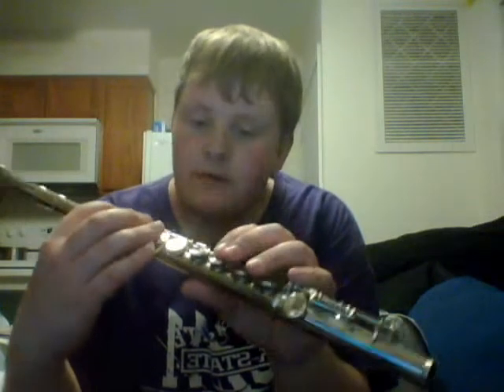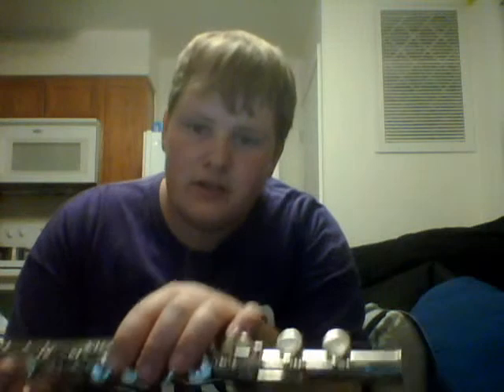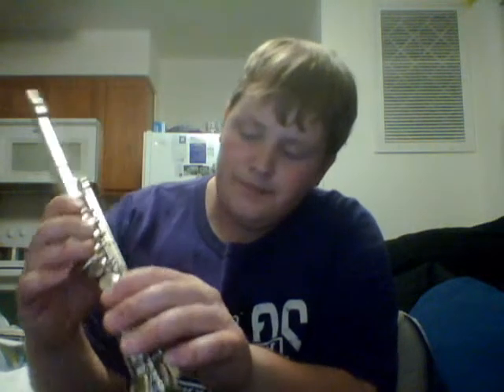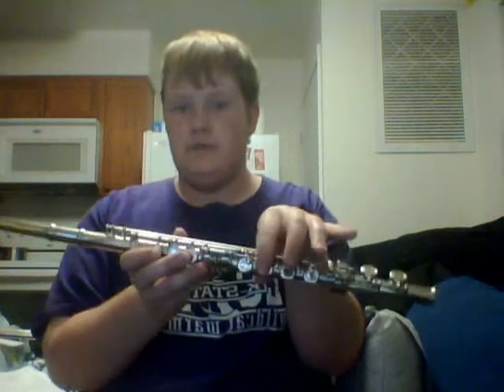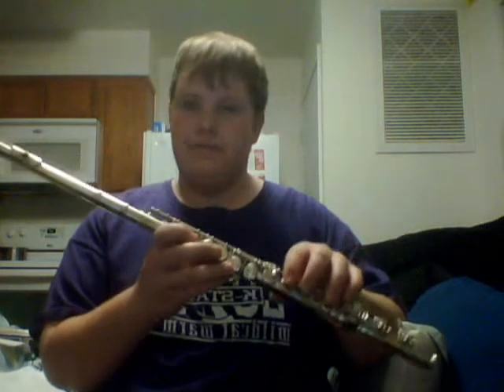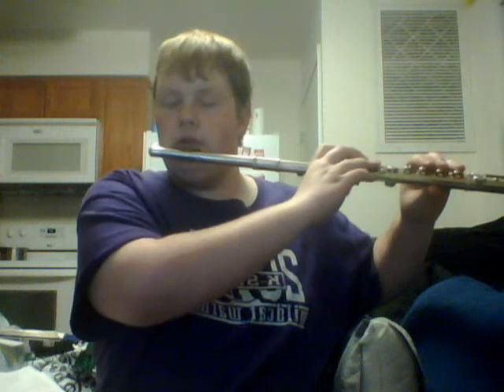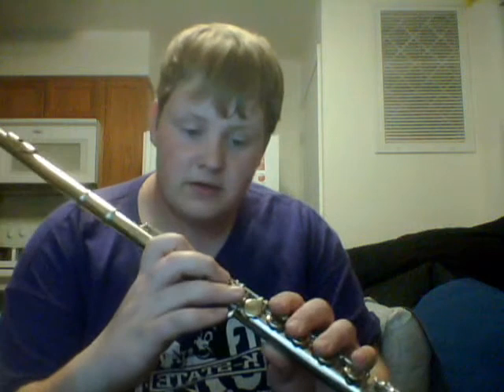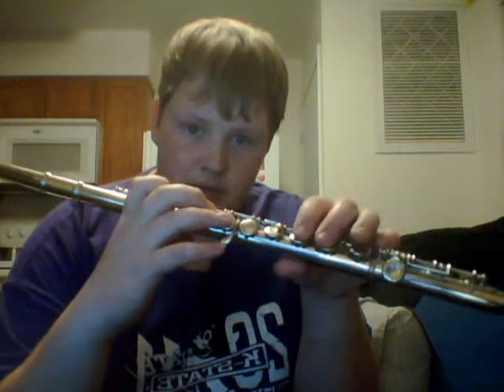Video 2- Posture/Hand position/Balance